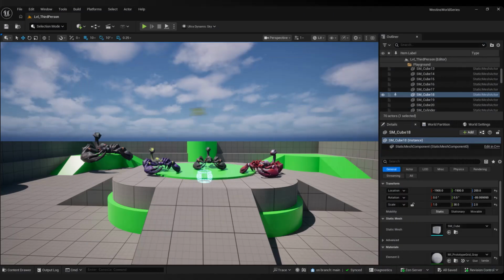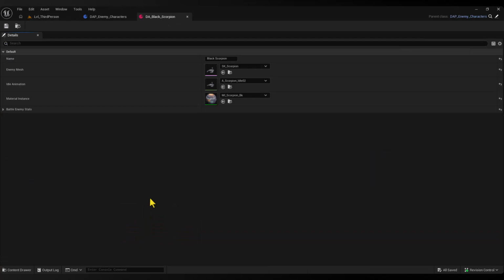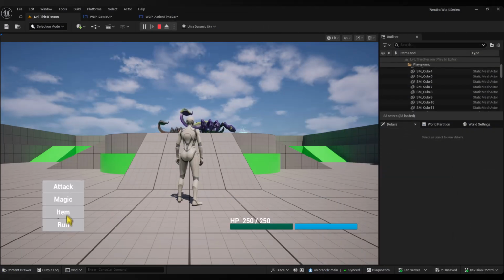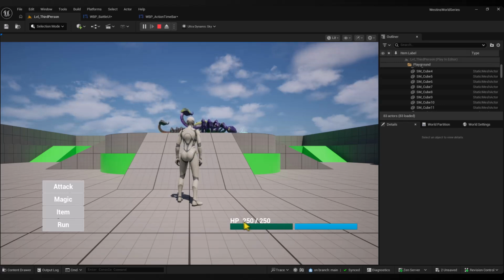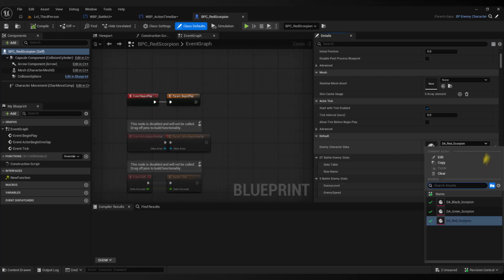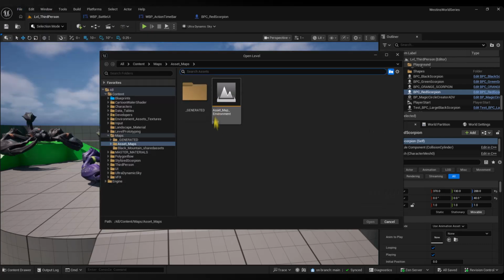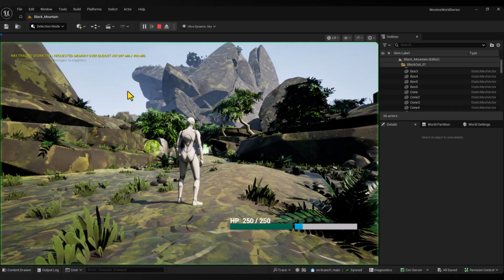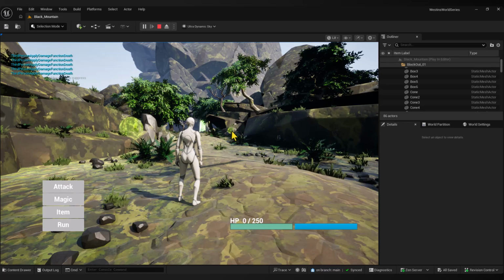Westins World - Episode 20 - Milestone Recap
We summarize achievements from the last 20 episodes.